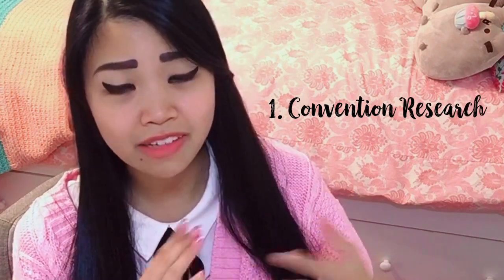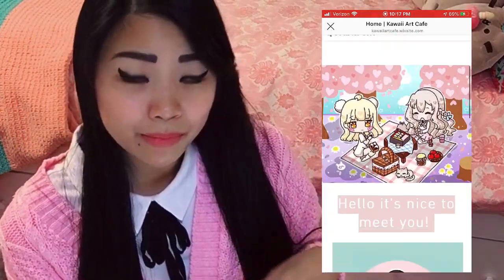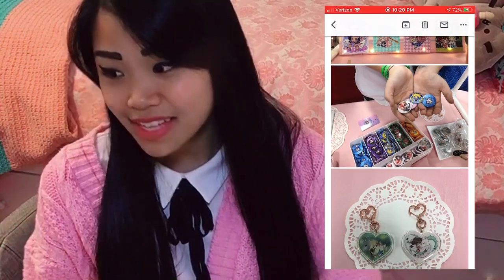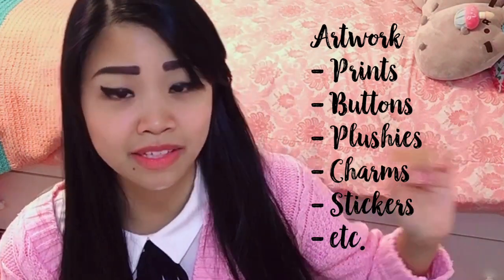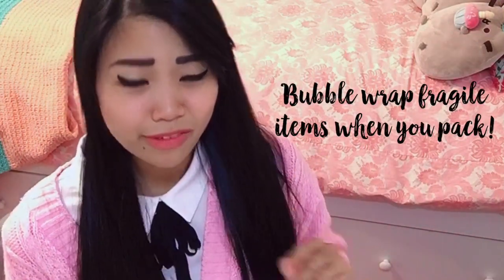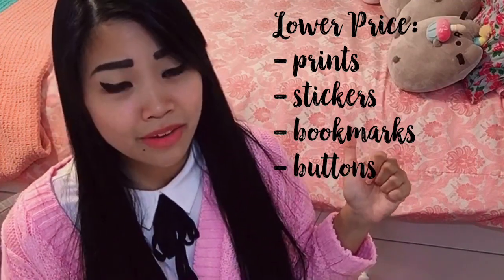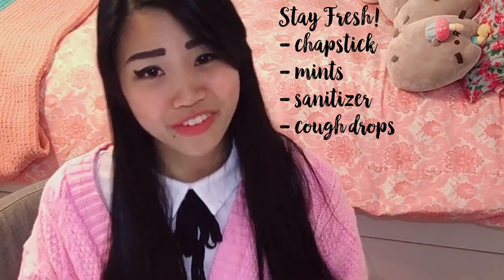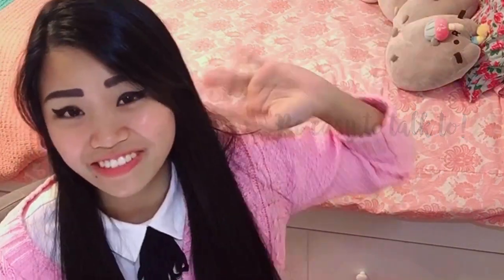Artist Alley Advice For Beginners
Here it is, my 7 tips for having a successful show at an artist alley! From choosing conventions to being a good salesman, there are a lot of factors that will affect how your show will go 🤔 So I narrowed down some of my best tips for you so you can have an easy going experience!